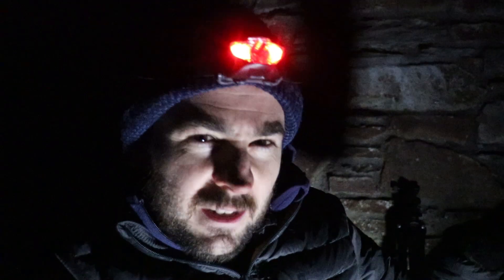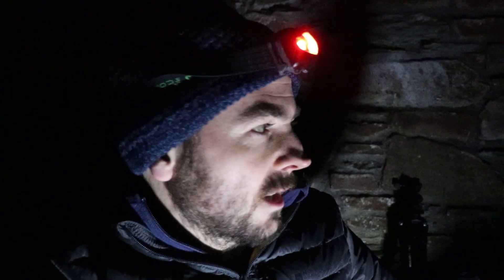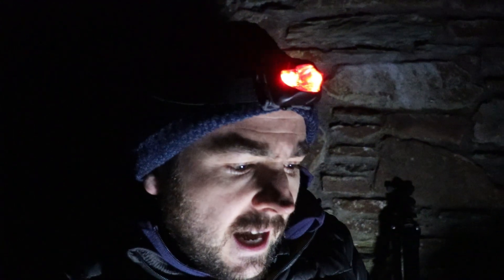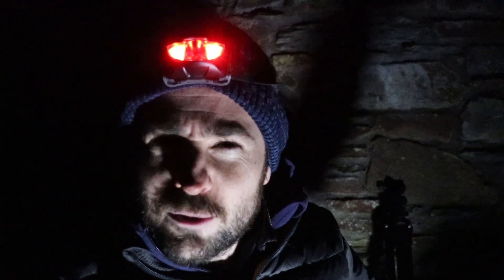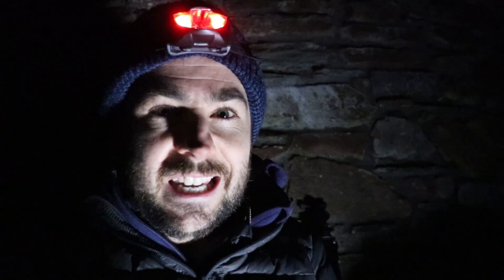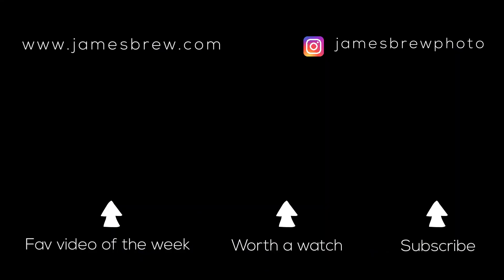Astrophotography is Scary...but I LOVE IT!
Astrophotography is without doubt one of the hardest forms of landscape photography. Technically the low to none existent light levels really push both the camera and photographer to their limits. Additionally the isolation and remoteness of truly dark locations really can add a challenging physiological element to this form of photography too. Alone, in complete darkness, at unsociable hours of the day, the senses are sharpened to the point that every little noise and movement irrationally alerts you like never before. However overcoming these challenges and being rewarded with otherworldly images, is precisely why I LOVE IT! In this video I will share with you my Astrophotography settings and tips to help you conquer the challenges of night sky shooting.

I would be really interested to hear your thoughts on which image you prefer, the still pond or the lone tree star trails?

Shot 1 -  f2.8, 30 seconds, ISO5000, 14mm
Shot 2 – f2.8, 30 seconds, ISO2500, 14mm – x100 exposures stacked together

CAMERA & LENSES
Main Landscape Photography Camera
My Main Lens
My Wide-Angle Lens

ACCESSORIES
Camera Bag
Main Tripod
Shutter Release Cable
L Bracket – SunwayFoto PNL-D850

VLOGGING GEAR
Vlogging Camera
Vlogging Lens
Variable ND Filter
Spare Vlogging Camera Batteries

PHOTOGRAPHY FILTERS
Circular Polariser
2 Stop Soft Edge ND
2 Stop Hard Edge ND
10 Stop ND
6 Stop ND
2, 3 & 4 Stop NDs
Filter Holder
Filter Carrying Pouch
Reverse Grad ND – Benro 3 Stop Reverse Grad